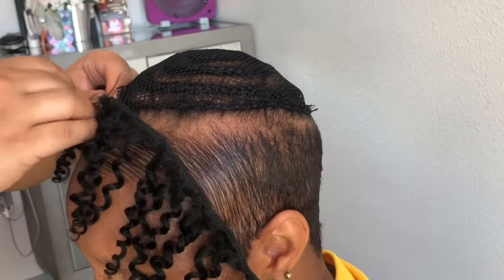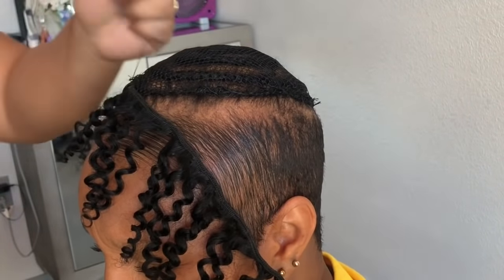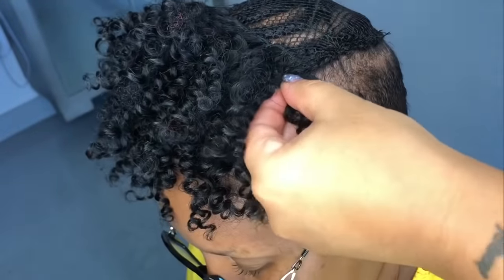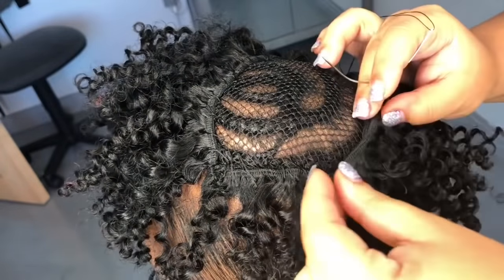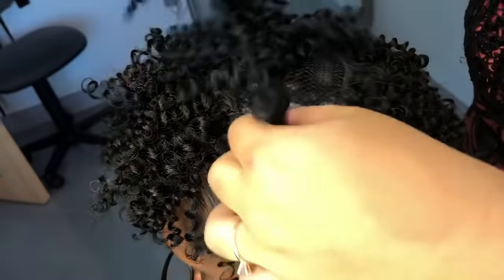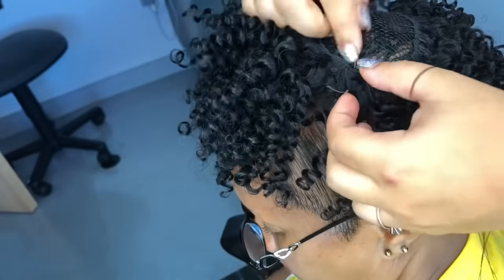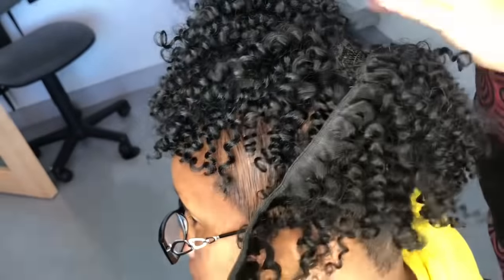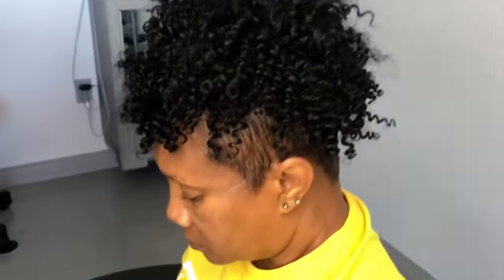Crown Sewin On Short Thin Hair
My client Wanted A Sexy Fun Looks ok For The Fall So I Decided To Do A Faux Hawk ! We Used 1 Pack Of Milky Way Jerry Curl Hair With 3 Bundles . This Style Last 4-8 Weeks